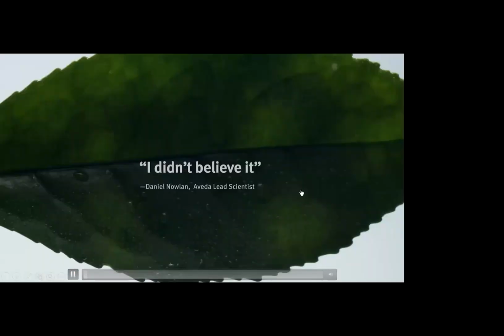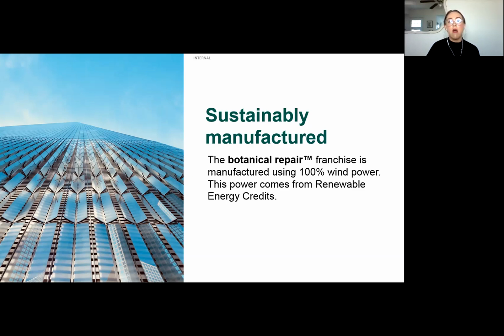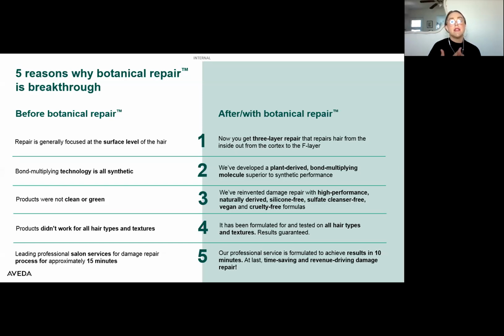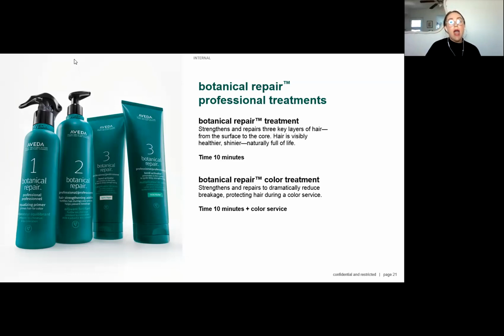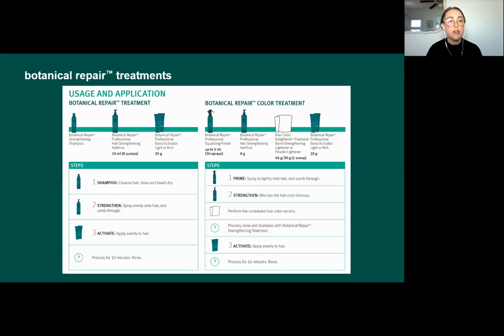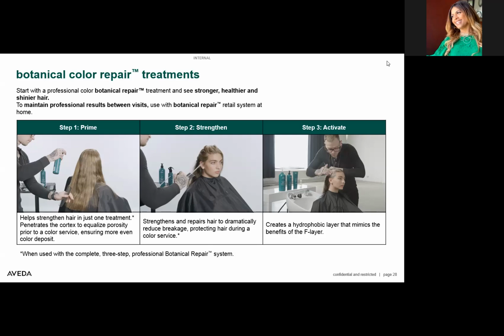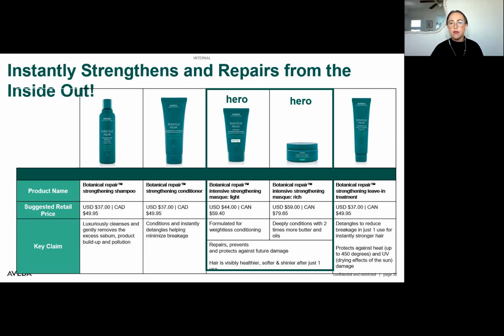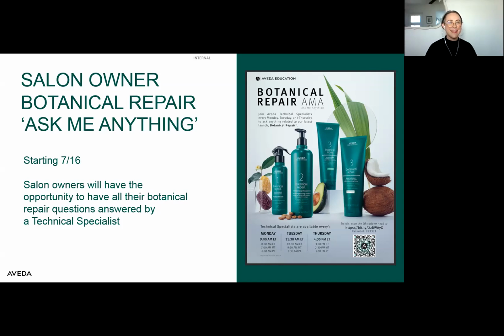Botanical Repair with Eva